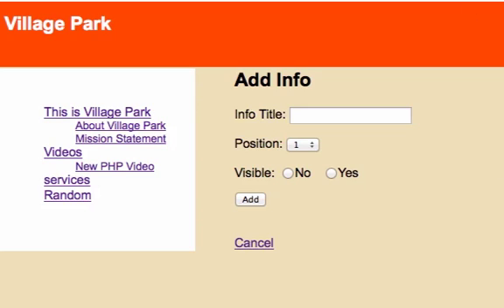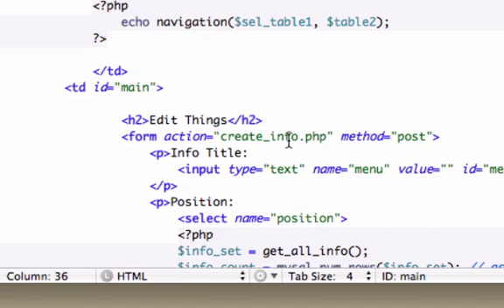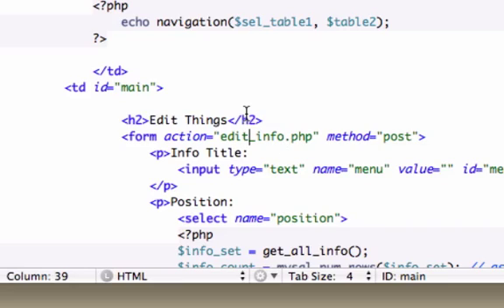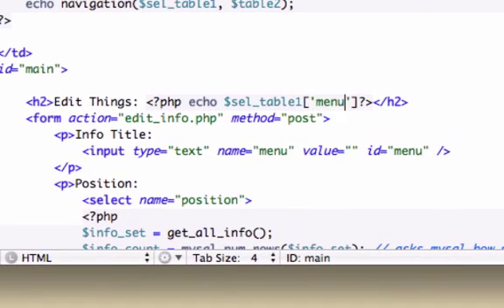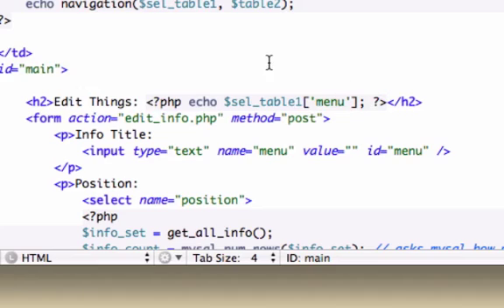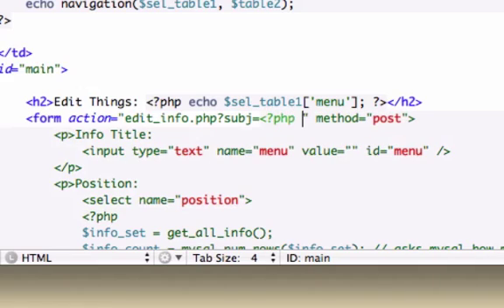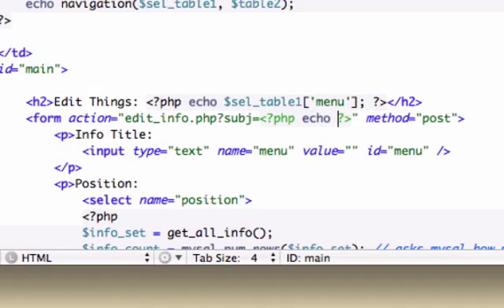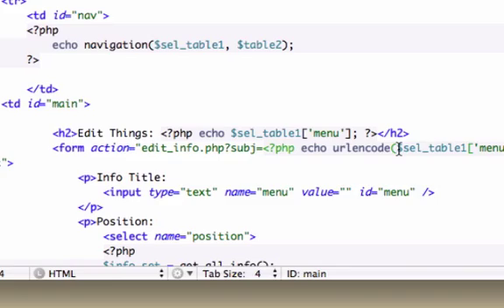Building a CMS with PHP part 60 - Update Links